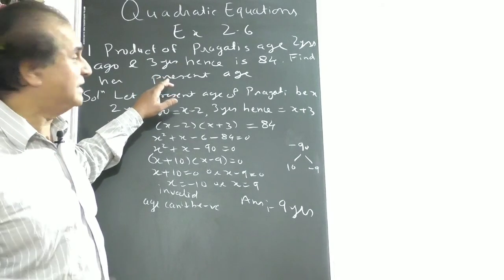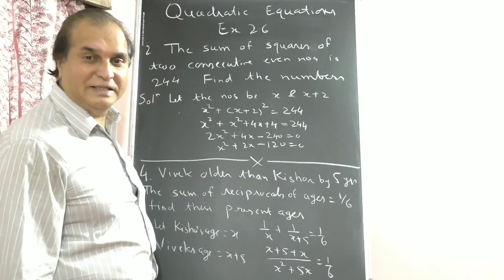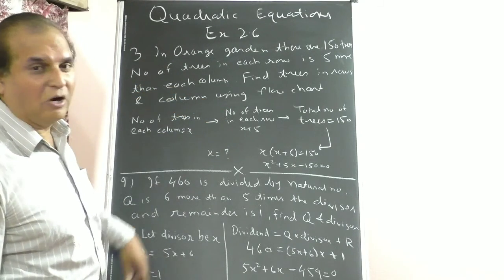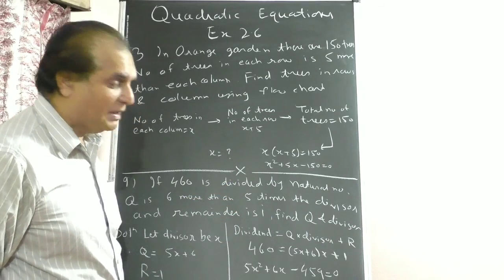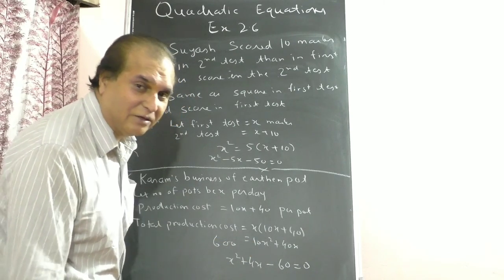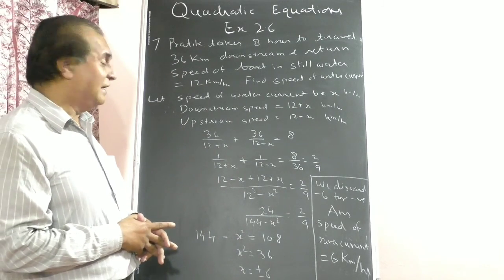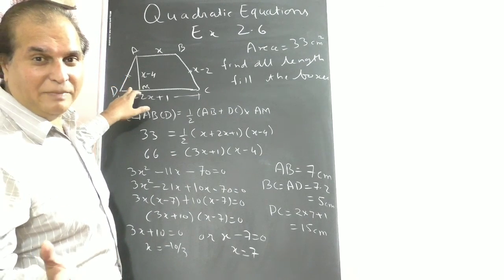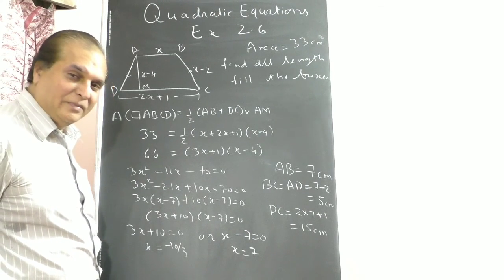Std X Mah Board | SSC Board | M - 1 | Quadratic Equations Ex. 2.6 | Word Problems